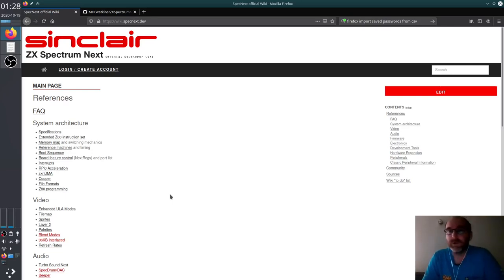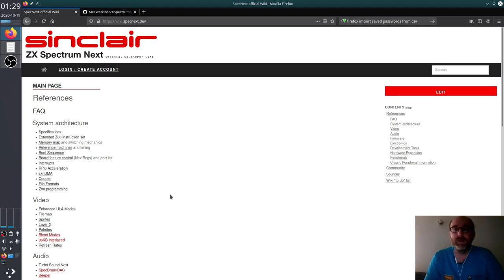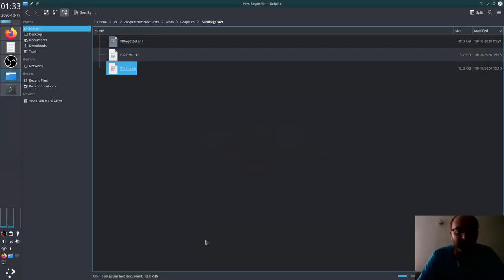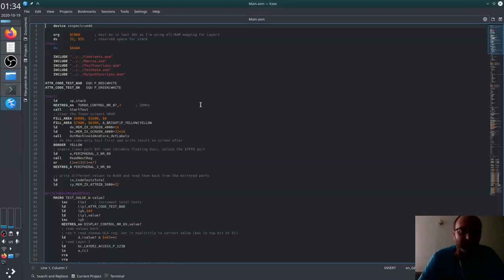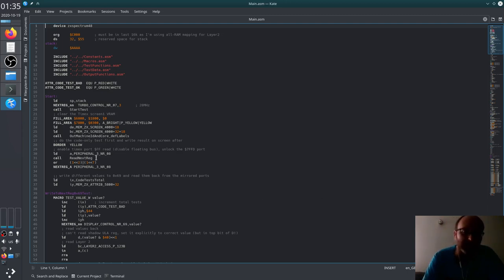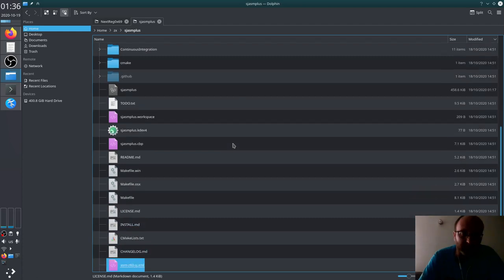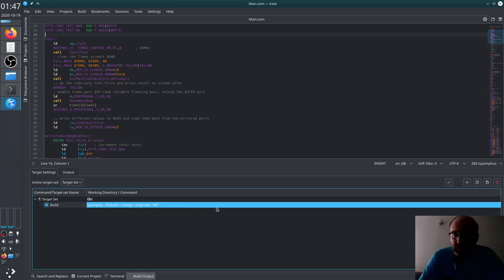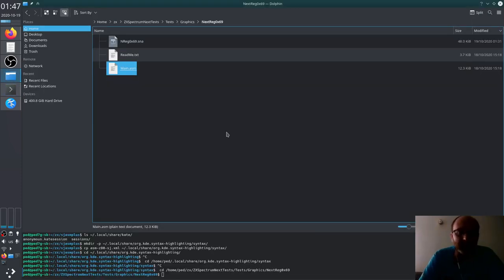Using Kate editor and sjasmplus to build ZX Spectrum Next software (setup)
This is follow-up on my previous video, setting up my new notebook to my liking, and to handle building software for ZX Spectrum Next (8bit retro computer with modern spin on it).

For my ZX Next assembly sessions I tend to use Kate editor, and sjasmplus assembler, with the appropriate highlight rules and build rules to have it all nice and cozy.

When talking about syntax highlight and pointing with cursor down under my face, I forgot it's not visible in video. There's a drop-down widget which can be used to quickly switch between different syntax highlight rules, by default the asm file was using "Assembler/Asm6502" syntax highlighting.

EDIT: I'm hinting there may be next video about building emulator... there will be not. The video footage I collected from the session would require serious editing and probably new voice-over recording and that's too much investment, so I will turn these two videos and the emulator setup footage into wiki article at the ZX Spectrum Next wiki and put here url of the article (hopefully in some reasonable time like weeks, not months/years).

Timeline:
00:00 Hello everyone
01:35 picking up the particular test to edit
02:15 showing the command line assembling in konsole
04:04 installing Kate editor by aptitude package manager
05:00 opening asm file from Dolphin in Kate
05:49 Kate session creation
07:05 Setting syntax highlight for sjasmplus specifically
13:00 Setting build rule for sjasmplus
18:32 fighting with `.local/bin` path of sjasmplus installation
22:32 settling down on brute force approach and building...
25:36 setting up "build default target" hotkey to Shift+F10
25:55 demonstrating the error messages navigation capabilities
30:00 producing listing file during build
35:40 bragging about AMD creating fast HW
37:19 bye (talking about possible next video about ZEsarUX)